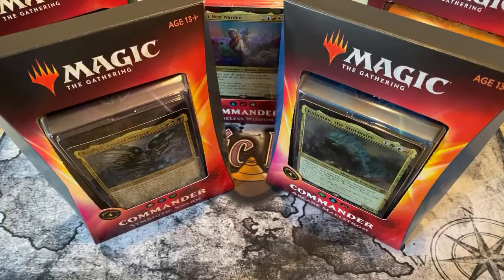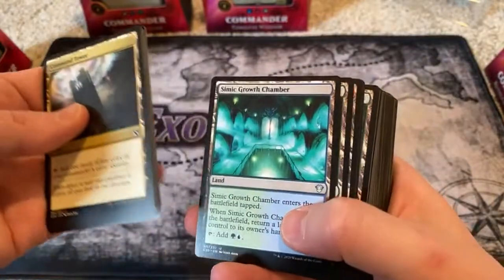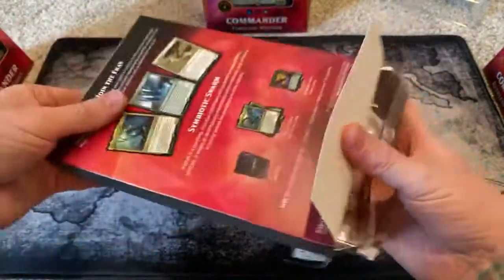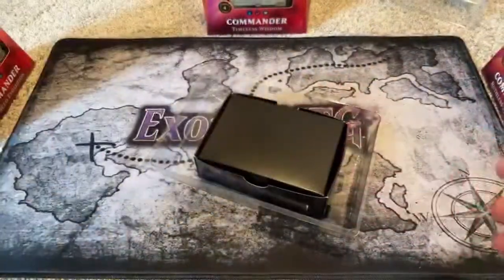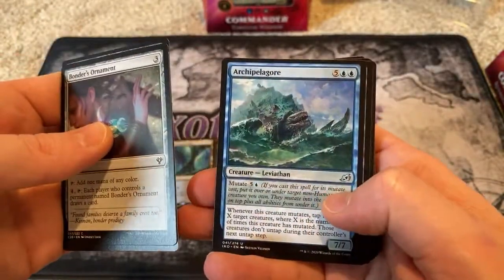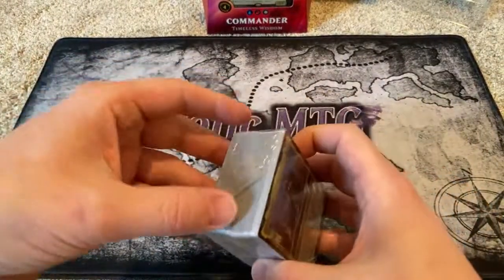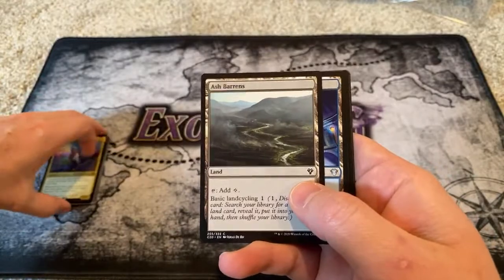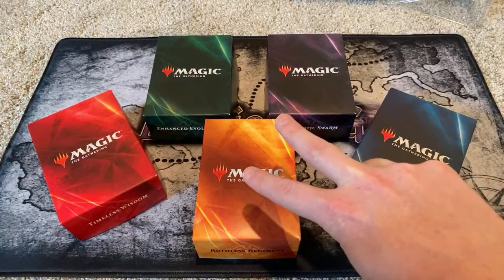MTG C20 Commander EDH Decks Unboxed! Buy Now!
Watch ExoticMTG as they open MTG C20 Commander EDH Decks for a Patron.

You can follow along the giveaways, videos, and discord discussion by going to the place that has everything Exotic